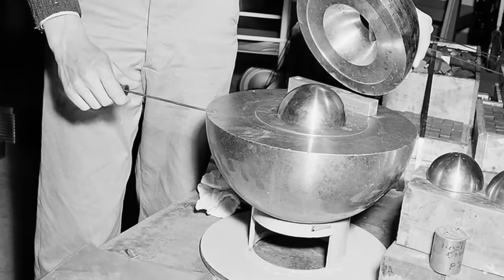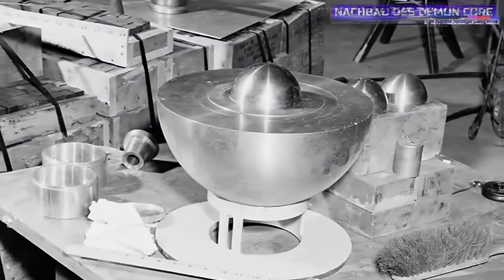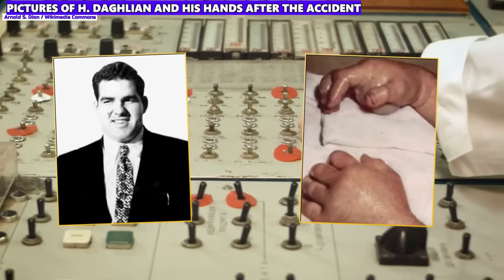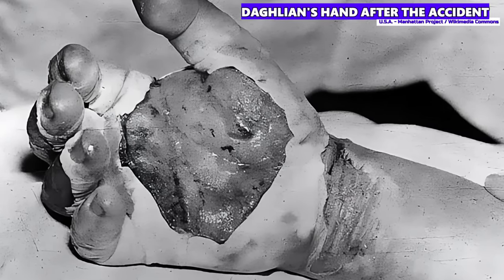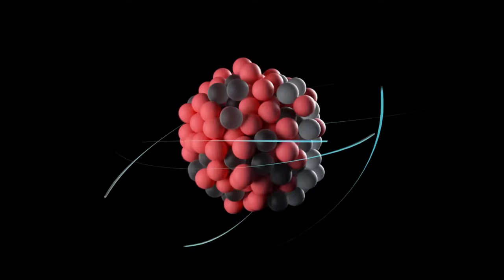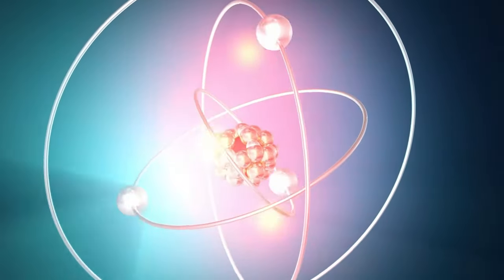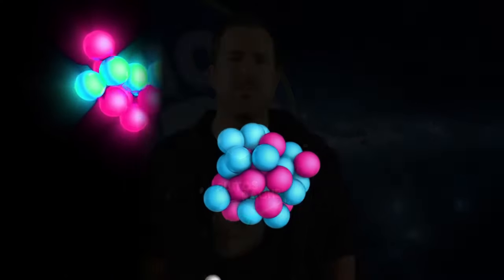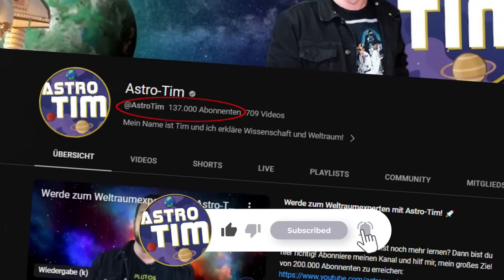This NUCLEAR BOMB killed people without exploding - the incredible story of the DEMON CORE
Translated from German - Original by @AstroTim
Voiceover by ElevenLabs

This story is incredible: a plutonium ball weighing over 6kg took the lives of two scientists. The so-called Demon Core was actually intended for use in an atomic bomb, but the fate of researchers Harry Daghlian and Louis Slotin would change everything...